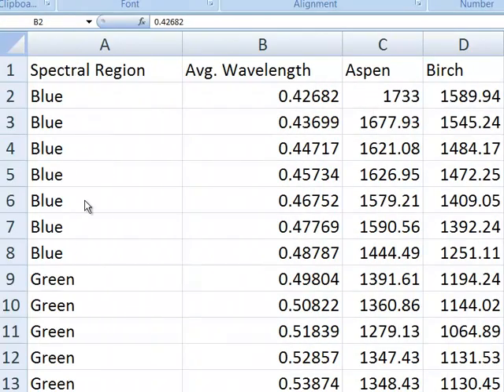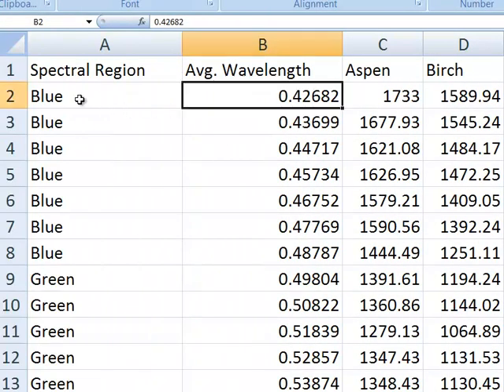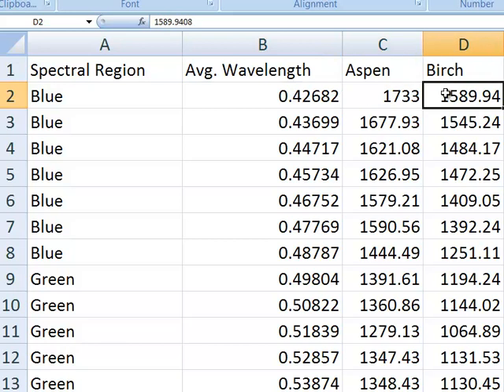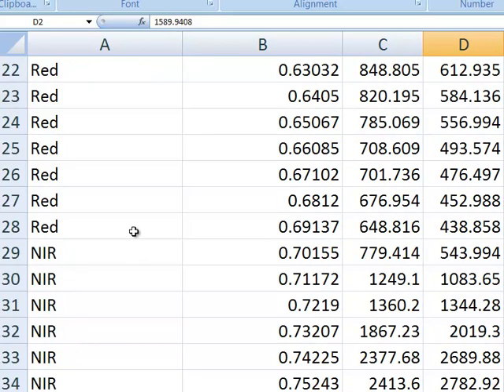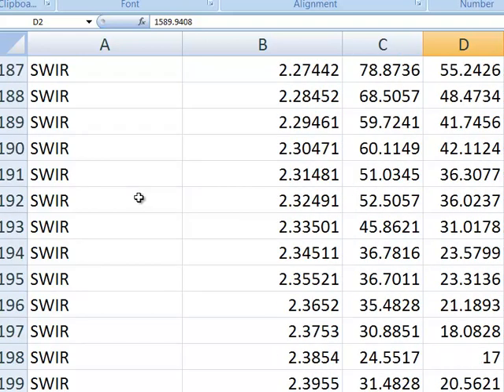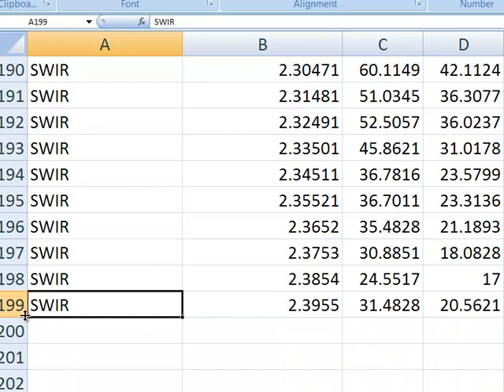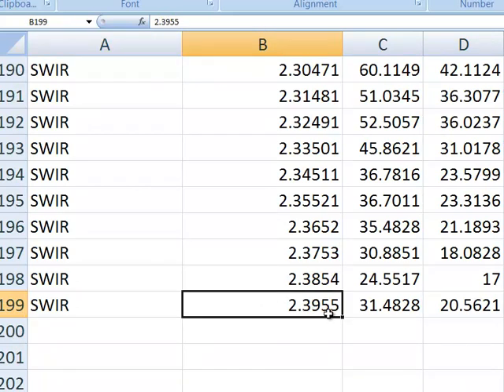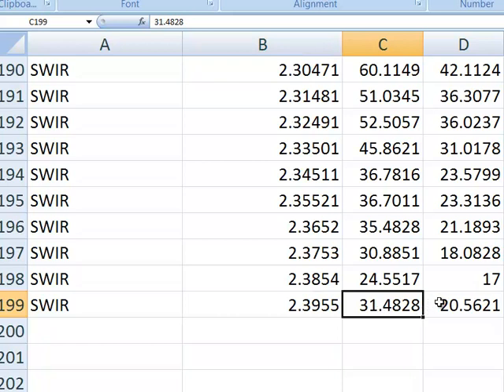Week 3: Exploring Spectral Regions Using ArcGIS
This week I teach you about the major reflective spectral regions including the visible, near-infrared, and short wave infrared spectral regions.  Video sessions include:
1) Introduction to Spectral Regions
2) NIR Spectral Region and Color Infrared Photography
3) SWIR spectral region
4) Hyperspectral Remote Sensing
5) Spectral Response and Confounding Factors